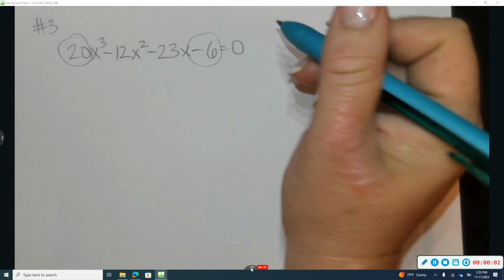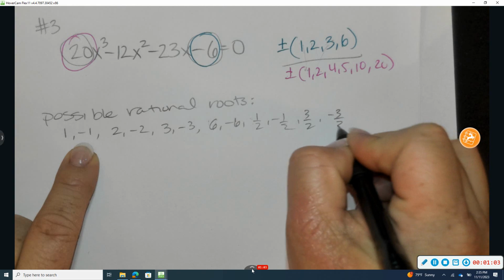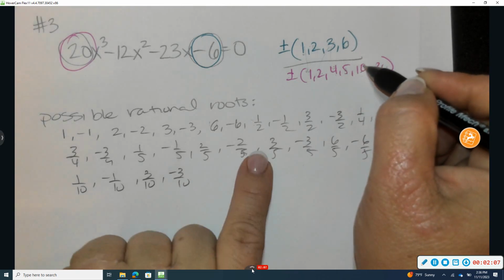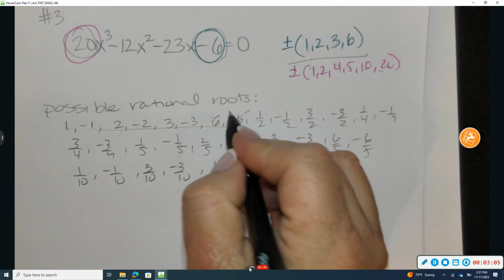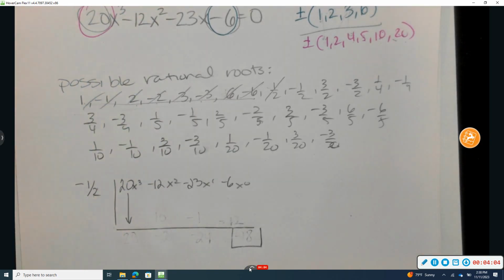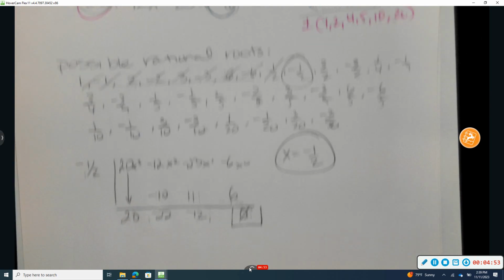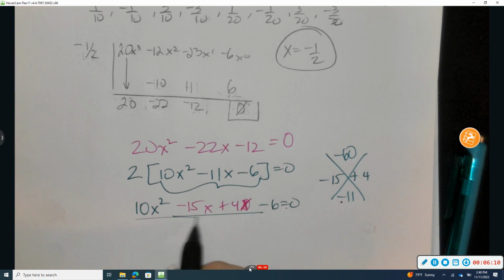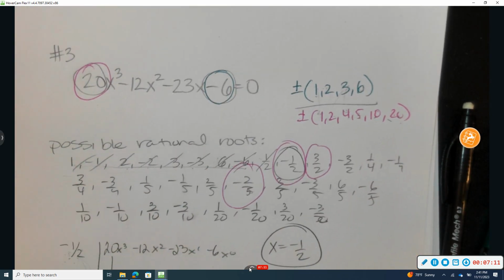Unit Five - Lesson 5 - Question 3